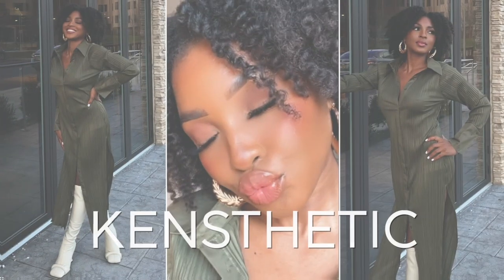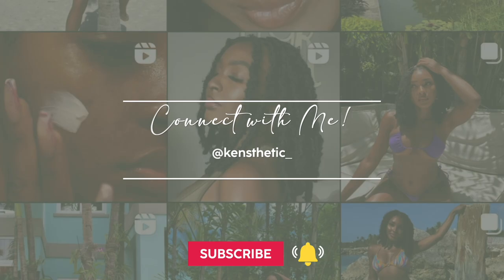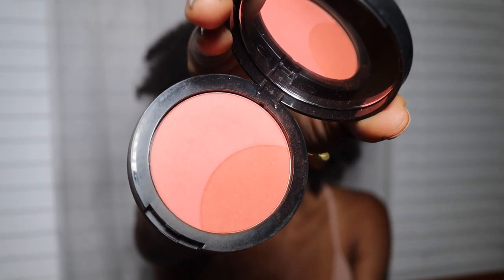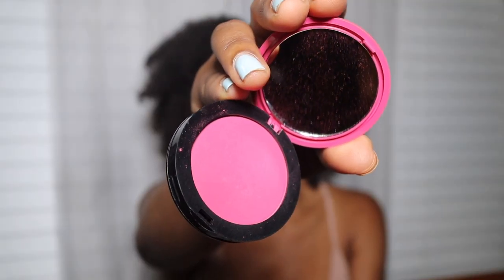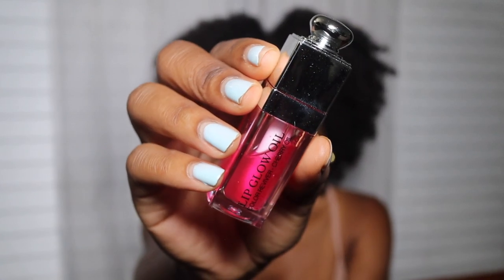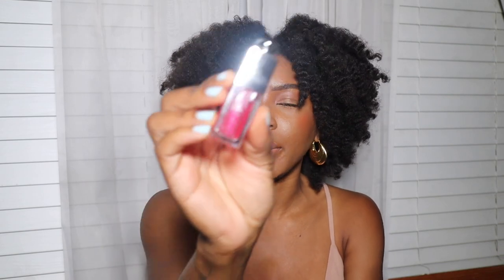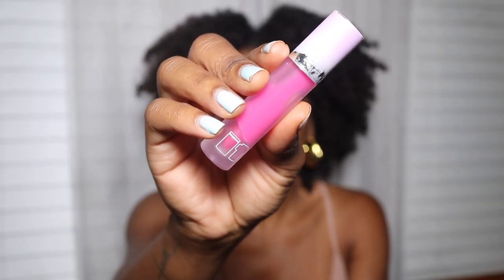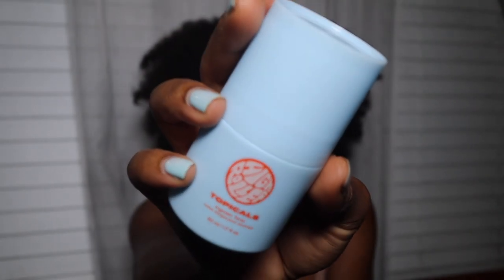FAVORITE BEAUTY PRODUCTS | MOST COMPLIMENTED FRAGRANCES, MAKEUP, SKINCARE, BODYCARE | KENSTHETIC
Hey Loves,

I have been trying so many new products but I wanted to share my TOP current favorite beauty products - makeup, bodycare, skincare, fragrances, haircare + more!! I  hope you all enjoyed this video!

Sephora Collection "Peach Blossom" Blush
Sephora Collection "Hey Jealousy" Blush
Charlotte Tilbury Setting Spray
Dior Lip Oil
Item Beauty Lip Oil

Topicals Ingorwn Tonic
TJ Body Butter - only avilable in stores

Dermalogica Cleanser

MFK Fragrance
Delina Perfume

Twist Shampoo

▷FAQs:
➥Ethnicity:
     Dominican (West Indian)
➥Hair Type:
     4b/4c & low porosity
➥Place of Residency:
     New York
➥Age:
     27